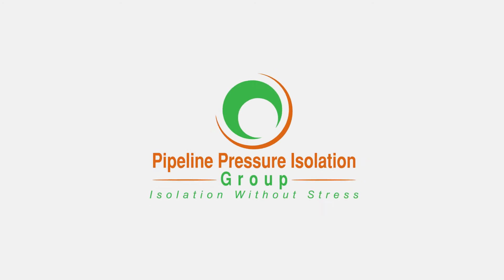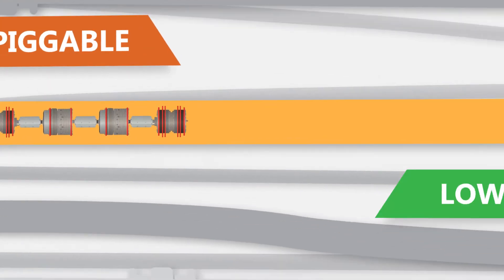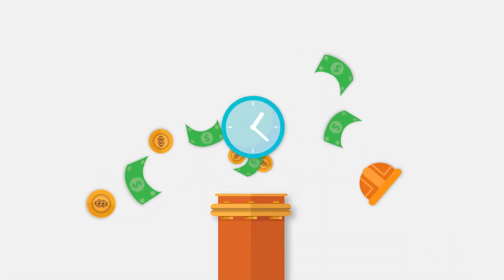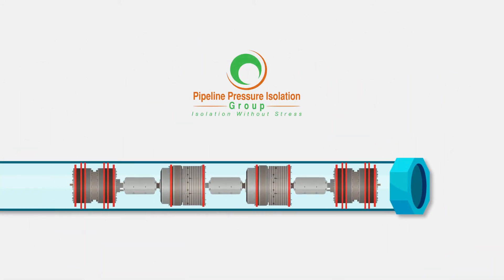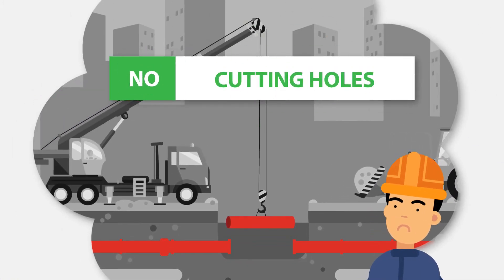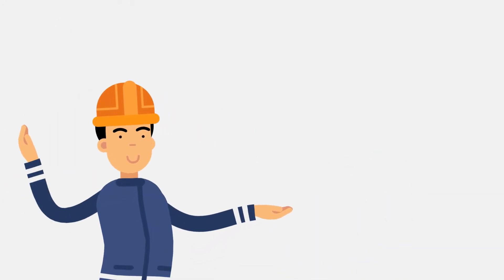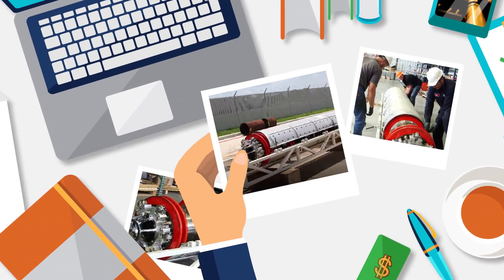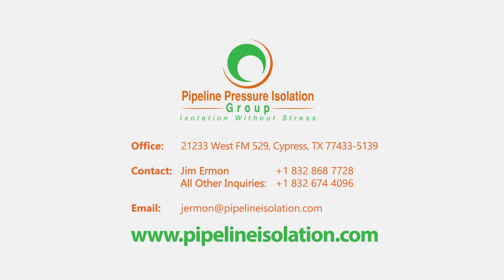Pipeline Pressure Isolation Solution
The IsoPig® presents an opportunity to execute repairs in a safer, more expedient and cost-effective manner. It creates a double-block, bubble-tight seal that leaves your pipeline in superior quality to traditional hot tap / line stopping methods or purging. It is an environmentally superior technology that reduces disruption and improves safety and speed to get you back online faster.